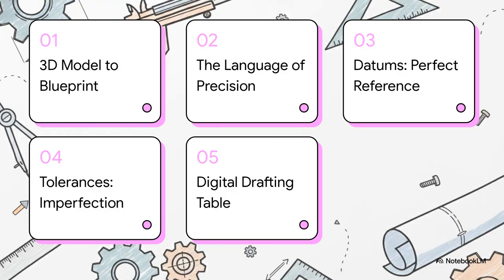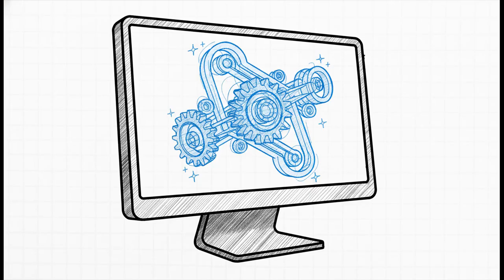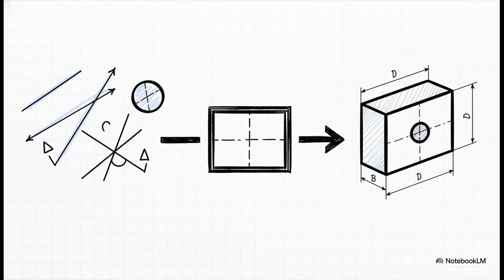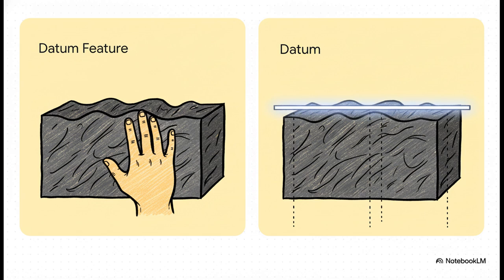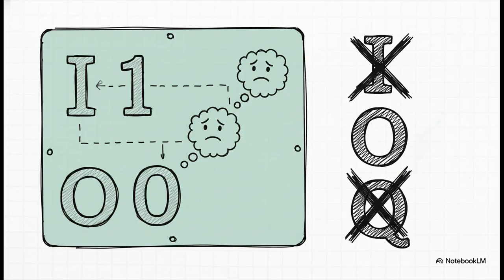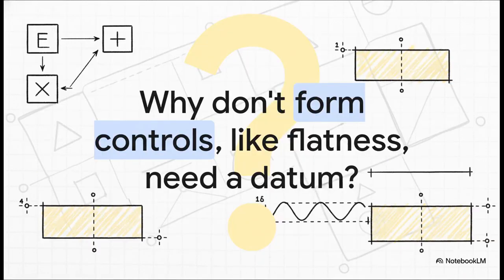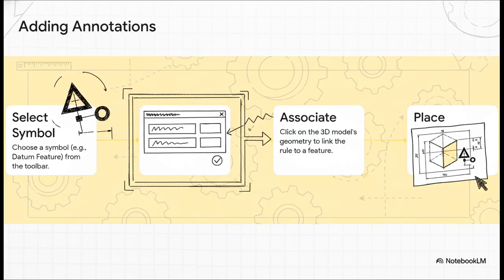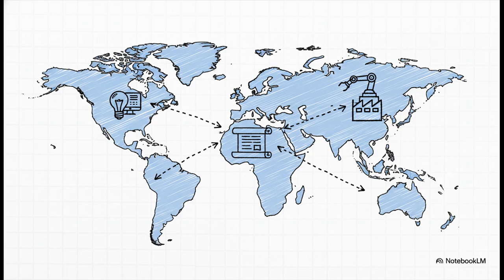Mind to Machine - Model-based Design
Siemens NX, focusing on its transition from traditional 2D drafting to a Model-Based Definition (MBD) environment. The platform utilizes Product and Manufacturing Information (PMI) to embed critical engineering requirements directly into 3D models, which streamlines downstream processes like CMM inspection and manufacturing. Advanced features, such as view-specific component hiding, clip boundaries, and AI-driven design automation, help engineers manage complex assemblies while maintaining strict compliance with standards like ASME or ISO. Furthermore, the documentation explores how integration with Teamcenter ensures a single source of truth for global collaboration and structured data management. By automating repetitive tasks like ballooning and parts list generation, NX reduces errors and enhances quality assurance through specialized modules like NX Inspector. Ultimately, the texts highlight how these digital tools improve sustainability and efficiency in demanding sectors such as aerospace and marine engineering.